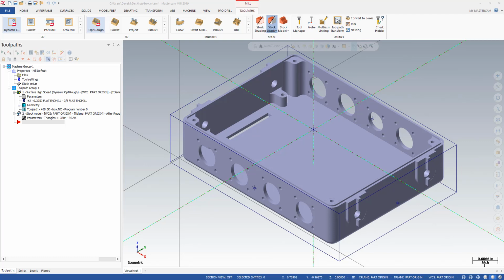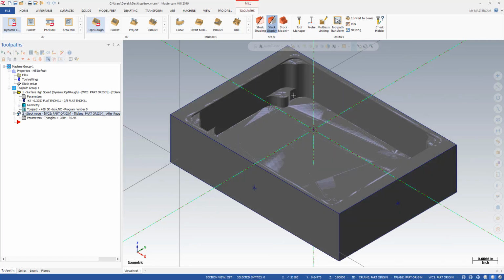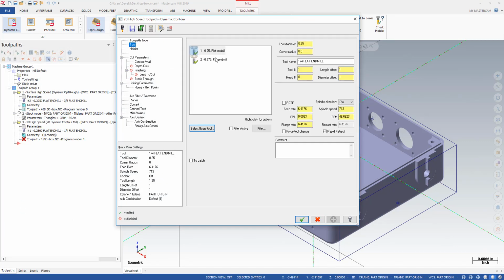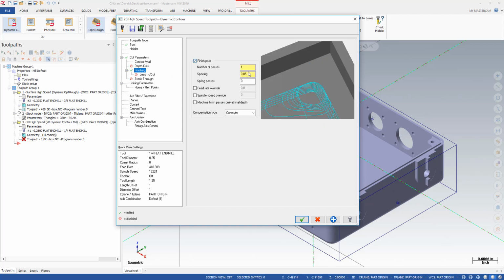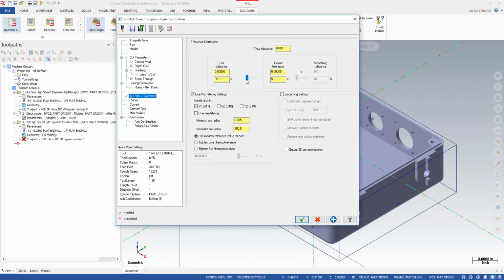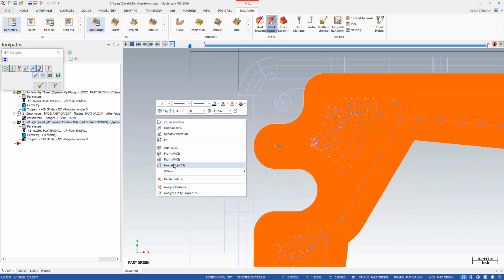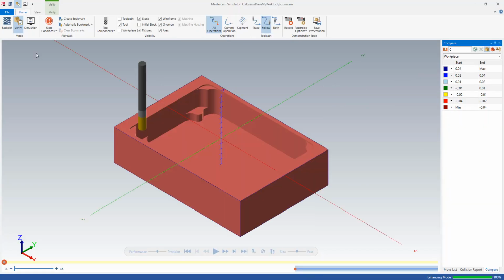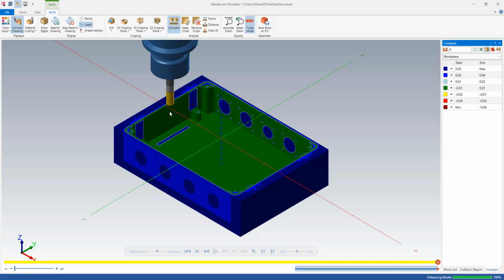Mastercam Dynamic Contour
Using Mastercam Dynamic Contour to finish the walls of the pocket that was roughed in this video: